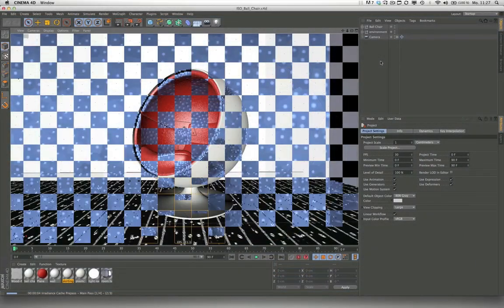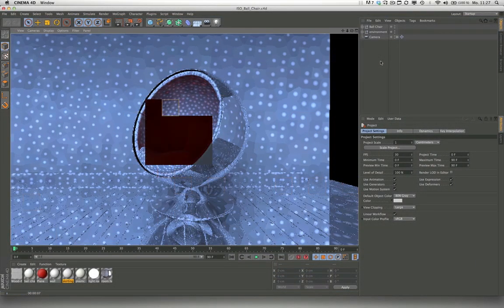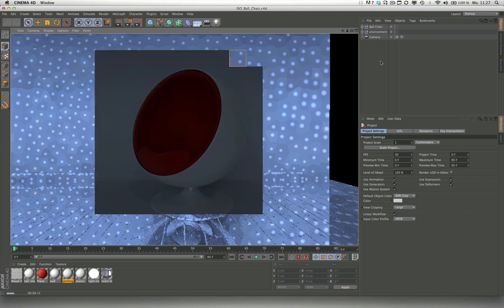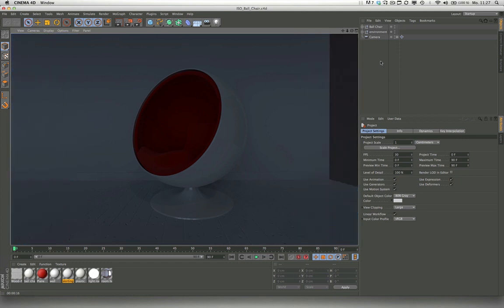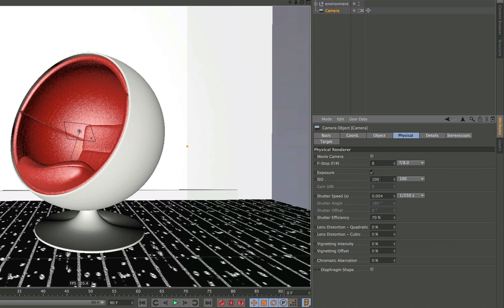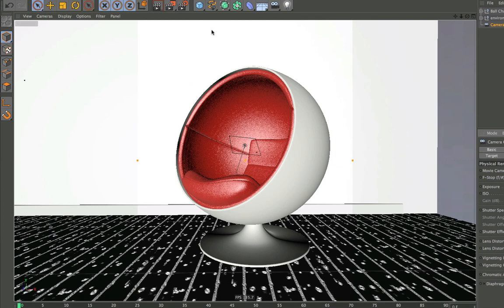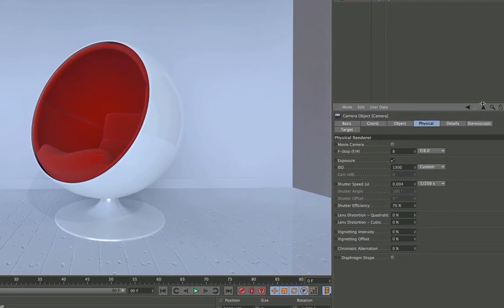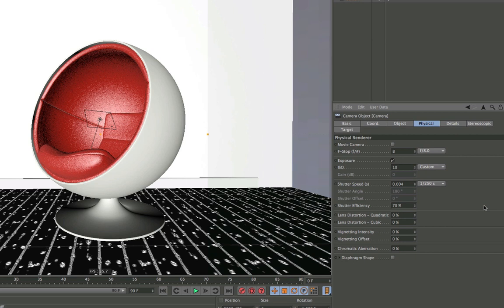Tip - 87: Changing Camera ISO in Cinema 4D R13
If your lighting is well balanced in the scene but it's a bit too bright or too dark, here's an easy fix: change the ISO on Cinema 4D Release 13's Physical Camera.